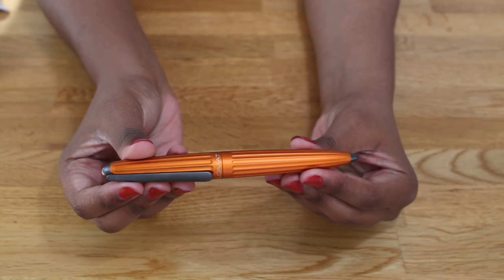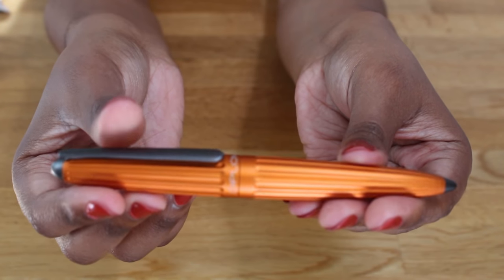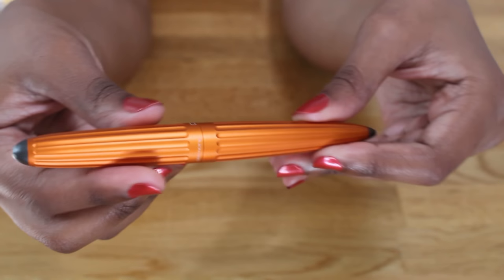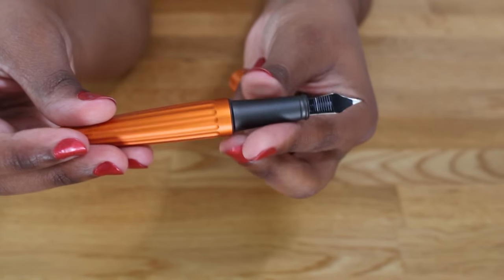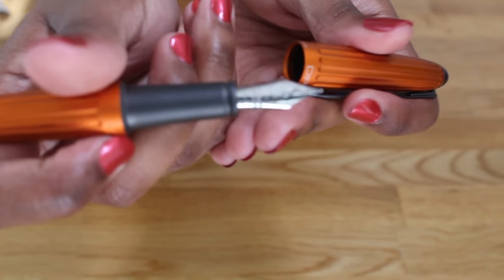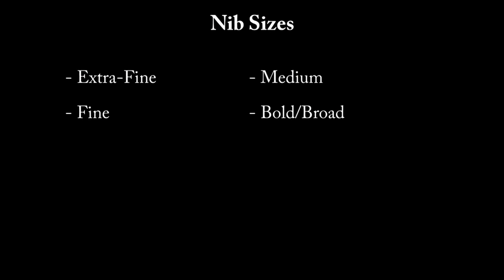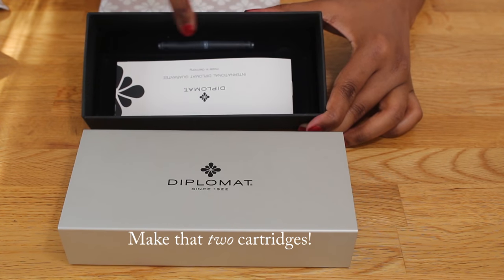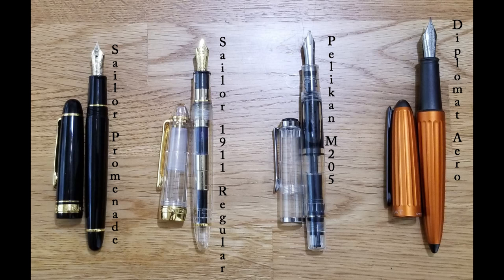Review: Diplomat Aero Fountain Pen (Replaced)